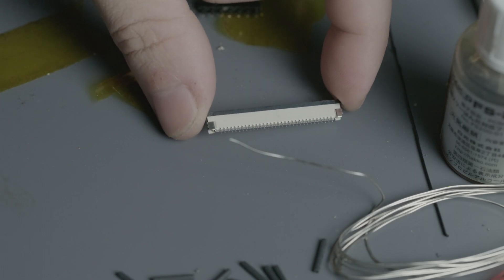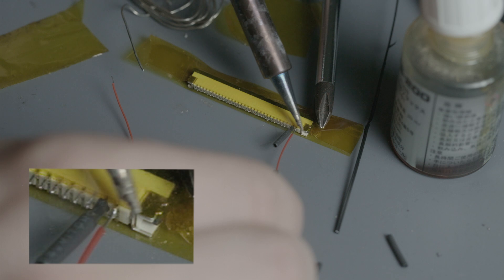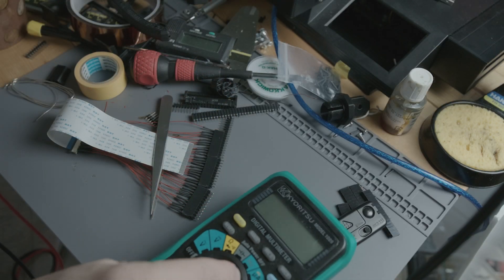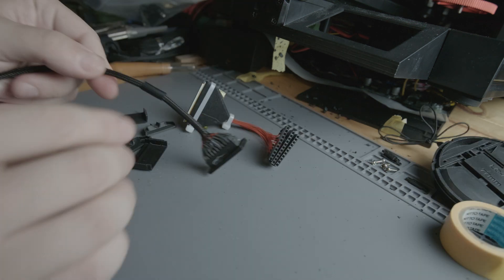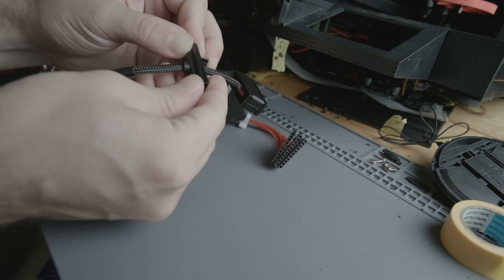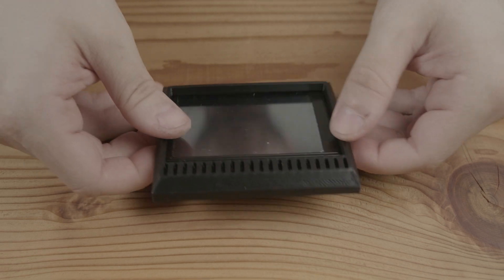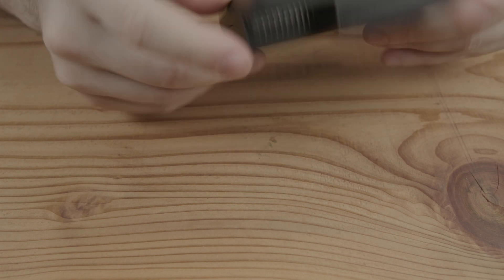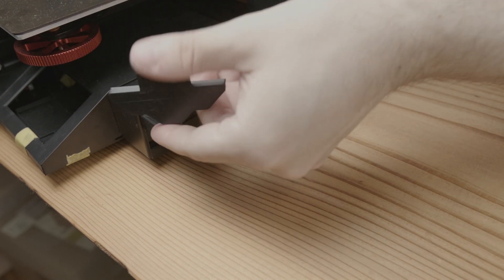Elegoo Neptune 2S Portable LCD upgrade with Mount Arm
Good morning! If you are tire of having the LCD under the table, just want a hot upgrade or wish your Neptune 2S was a Elegoo Neptune 3 the this might be interesting for you. This took way longer than expected but it was worth it!

It's a massive pain to wire, if you can find a breakout board instead of using a SMD flat cable connector it would be so much better. I couldn't find the right pitch so did it all by hand.

Also just want to mention Self Sufficient Me I really enjoy watching his videos while working late at night, relaxing, educational and enjoyable.

Sharing would help a lot with growing the channel. Just getting started so it's easy to read and reply to you!

Flat Cable 32 pin 1mm pitch (I bought 100mm length):

Flat Cable Connectors 32 pin 1mm pitch:

If you can find the correct converter board it will be so much easier. I couldn't find 1mm pitch, only 0.5mm pitch but try this search to start (Global)

Cable Sleeve is a lot extra work but is very cool. 4mm is crazy small I did it but would buy bigger if doing it again. Try 6mm or more (Global)

Kapton tape is helpful (Global)

Lot's of Flux and Solder for this project (Global)

M4 T Nuts for the bracket (I didn't use these exact ones but reviews say Ender 3 compatible):

Longsell Silk PLA Red